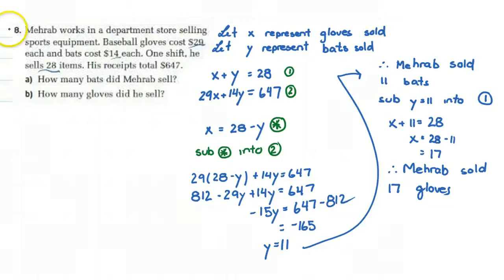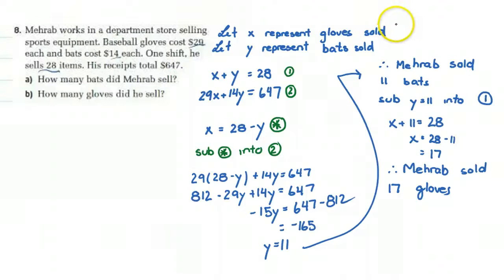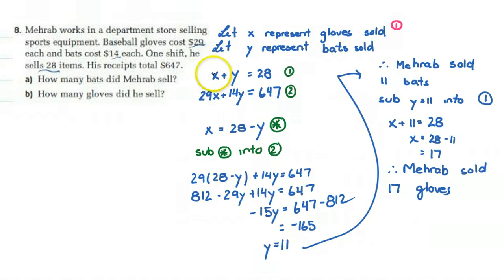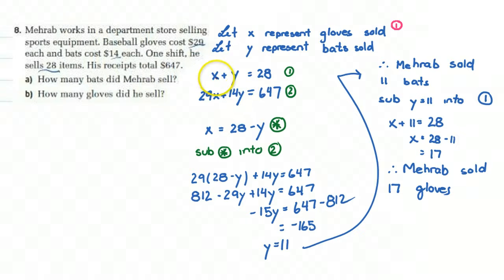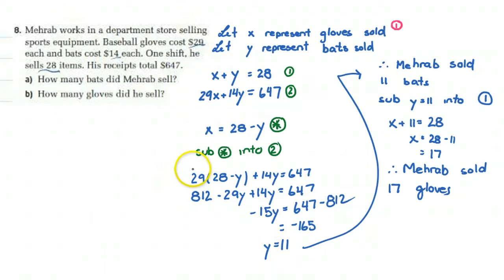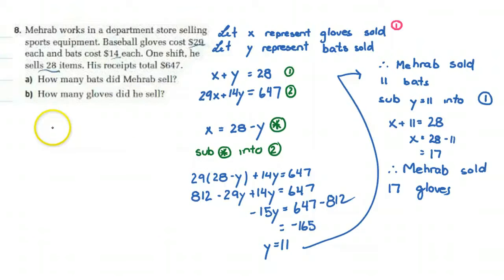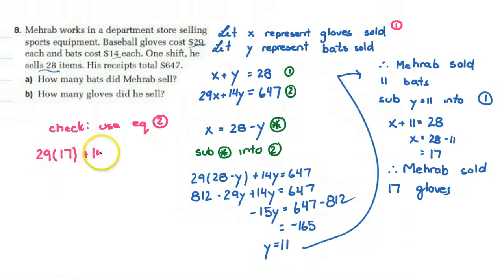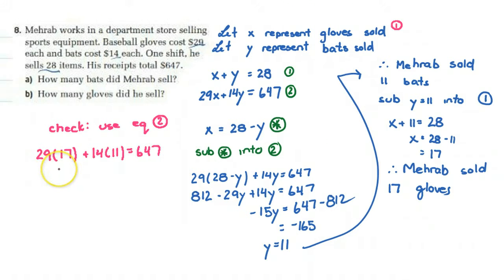MPM2D - Dec Exam Review 2013 (Systems)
An example questions which uses systems of equations